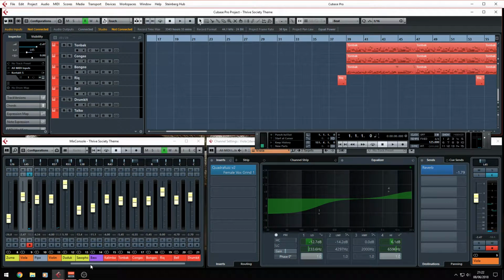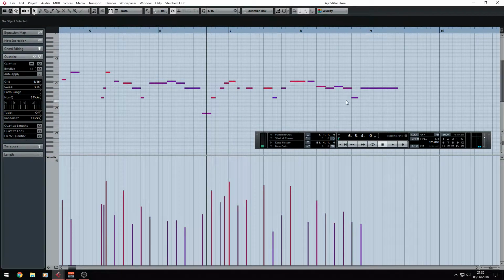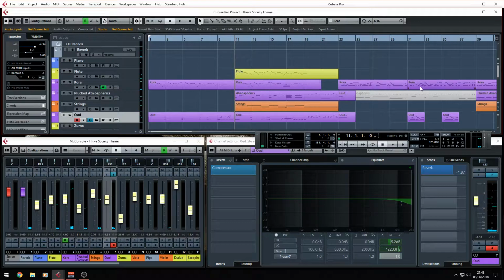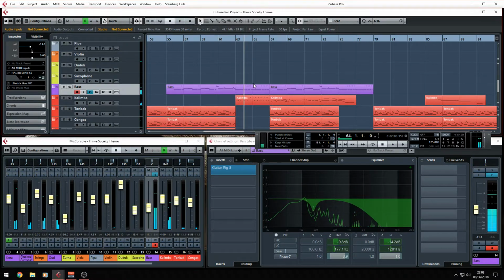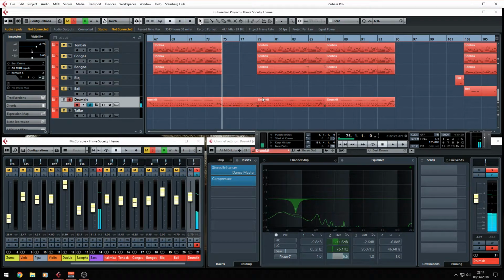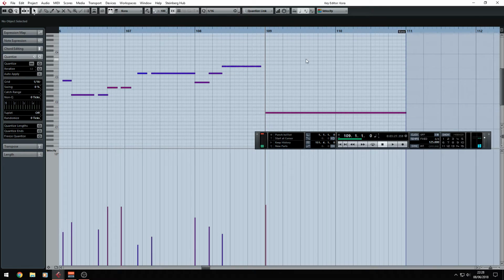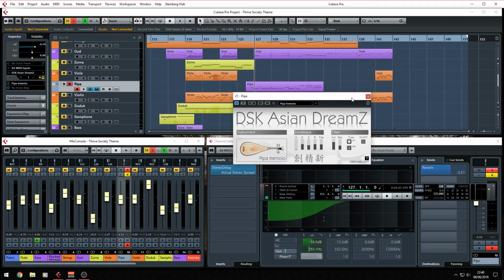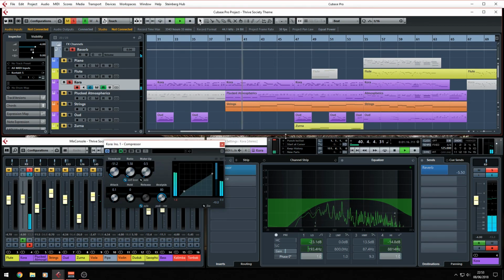Thrive Society Theme - Track Breakdown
I had a sudden urge to create a video analysis of my latest Thrive theme, hoping it could be prove useful for future Thrive composers. Yes, it's largely me rambling, but I think it came out quite well.